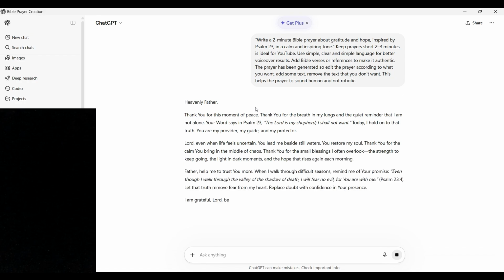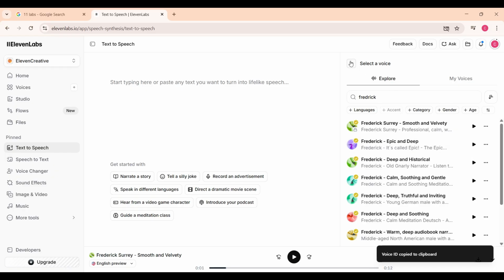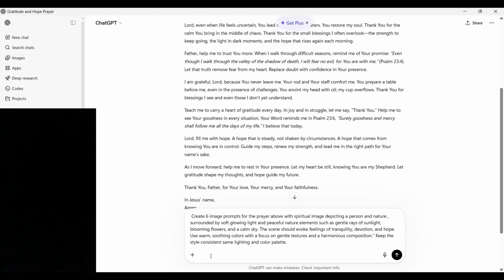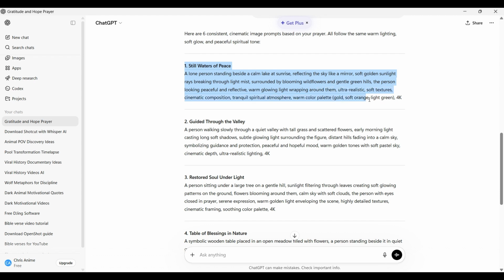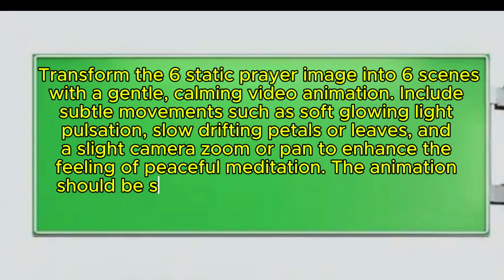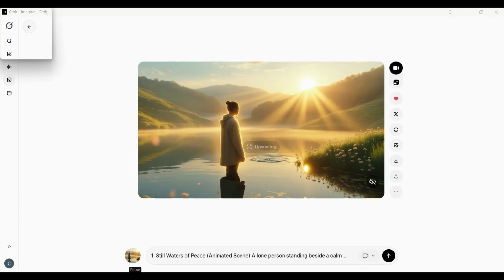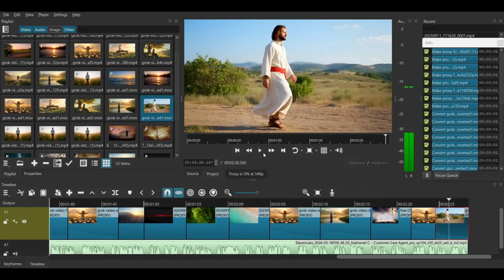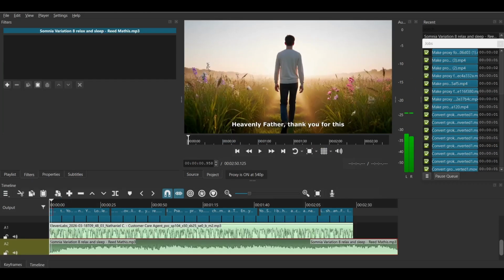How To Create Bible Prayer Videos Using AI (Step-by-Step Tutorial for Beginners 2026)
Want to create powerful and inspiring Bible prayer videos without expensive equipment or editing skills? In this step-by-step tutorial, you’ll learn exactly how to make professional Christian prayer videos using AI tools and simple video editing.
In this video, I’ll show you how to:
Generate heartfelt Bible prayers using AI
Create realistic voiceovers or record your own voice
Generate stunning spiritual images using Leonardo AI
Animate images into video using Grok AI
Edit your full video in Shotcut
Add subtitles for better engagement and reach
Whether you're starting a YouTube channel, creating Christian content, or just want to share God’s word creatively, this guide will help you create high-quality prayer videos that connect with people.
🙏 Start creating today and inspire others through faith and creativity.